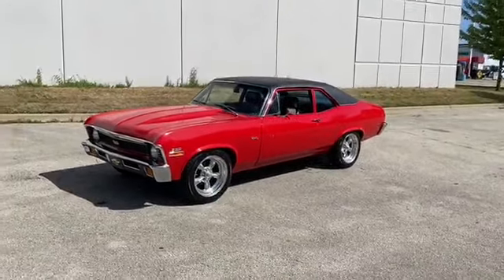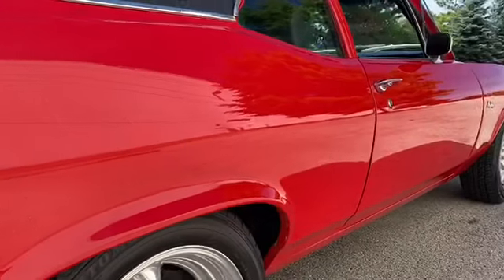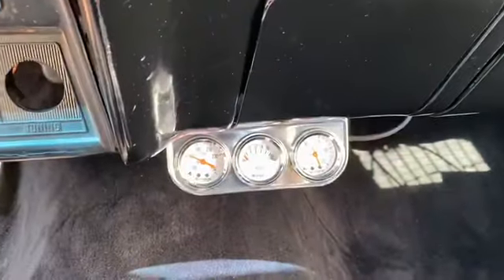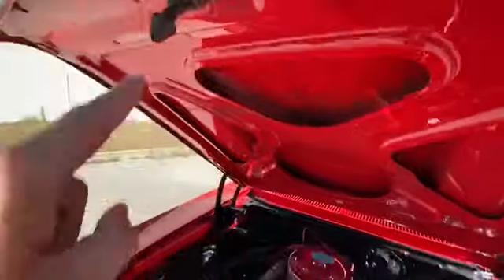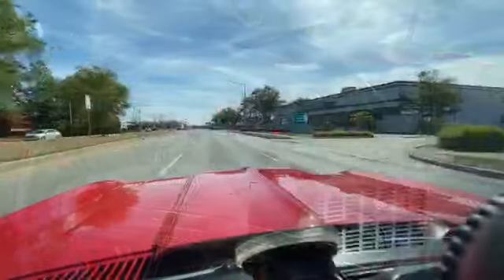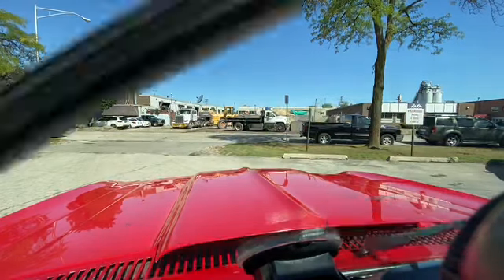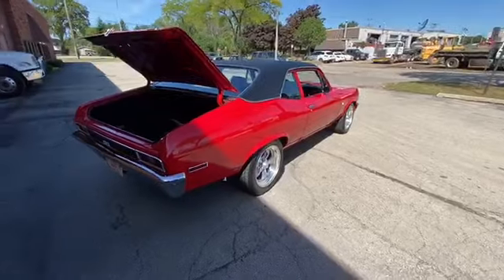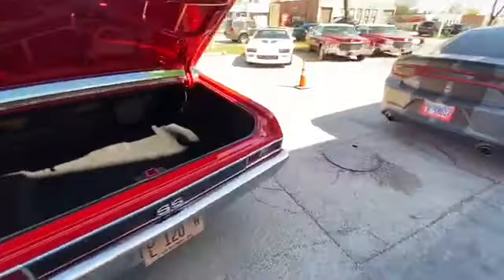(SOLD)1972 Chevrolet Nova SS350 K Code-$30,000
1972 Chevrolet Nova Factory SS350 L48
•Authentic (K) Code
•Alabama title classic-

•Real Nice recent paint job
•Viper red paint base coat
•Real K CODE In Vin
•Chrome and trim VGC
•Excellent Black Vinly top
•New wheel/tire package
•383 Stroker engine
•Upgraded Aluminum Heads
•Edelbrok Aluminum intake
•Holley 4 barrel Carburator
•upgraded with headers
•Replaced hoses and lines
•4 Speed Manual Transmission
•Hurst floor Shifter
•10 Bolt posi rear end
•3:73 rear gear ratio
•Dual Exhaust with H Pipe
•Factory Power steering
•Factory Power front disc brakes
•Factory front A Arms stock
•Rear has 5 Leaf heavy duty Springs
•Over 425 Horespower
•Factory original 1/4 panels
•Very nice Black interior
•Sport Bucket Seats/w Seatbelts
•RPM tach installed
•Triple gauge paxkage
•Undercarriage/trunk Solid
•Recent tune up/oil change
•Horn Currently not working
•Upgraded Red Optima Battery
•American Racing 17” Wheels
•17” Radial TA Tires
•Odometer shows 07507
•Engine now has 7507 miles
•Has won a few trophies local shows
•Over 100 Photos Available
•See walk around/Test drive video

•100% Financing is available
•Monthly Payment:$358.43 to $392.65
•Interest rate / APR:5.19% to 7.99%
•Exact rate is determined credit profile
•Insured Delivery to your garage
•100% Feedback dealership
•Buy with Confidence